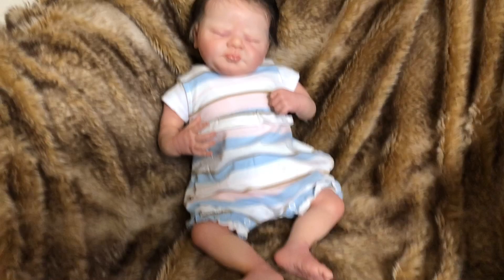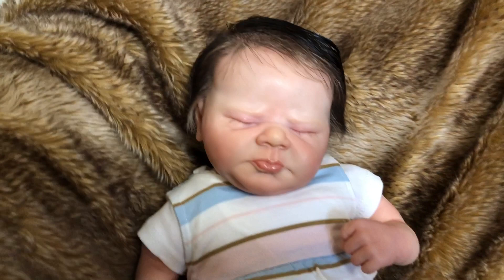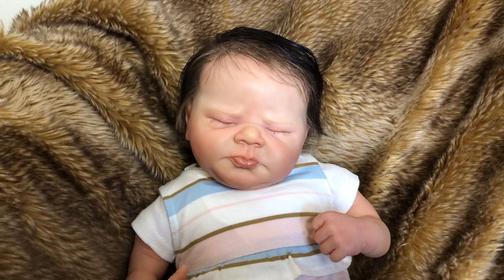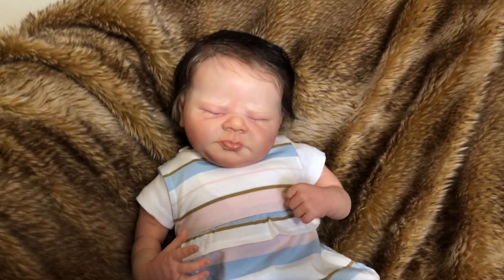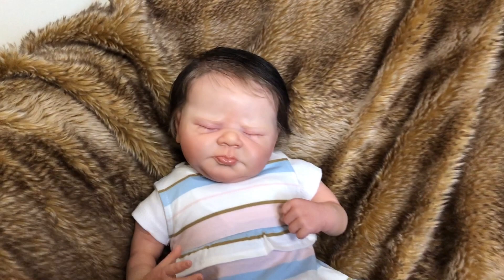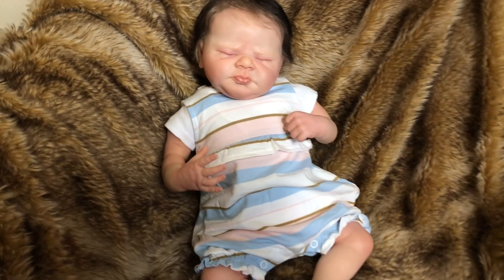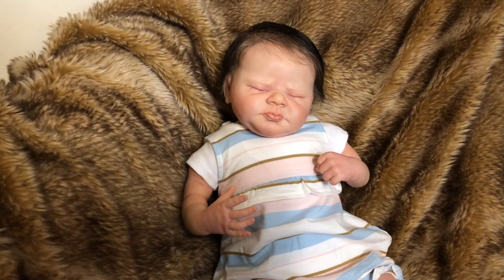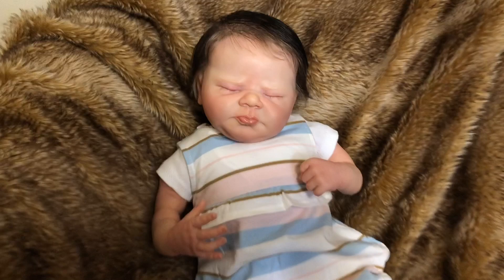Adelina by Elisa Marx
REBORN DOLLS ARE FOR ADULT COLLECTORS. THEY ARE NOT INTENDED FOR CHILDREN.

*Selah Grace*
Aurora sky sculpt by Laura Lee Eagles

*Dove Angelica*
Cooper sculpt by Jessica Schenk
Reborned by Asha of Pickles and Tea

*Juliet Angel*
Quinlynn sculpt by Laura Lee Eagles
Reborned by Gretchen Anthony

*Lilibeth Kate*
Tavie sculpt by Melody Hess